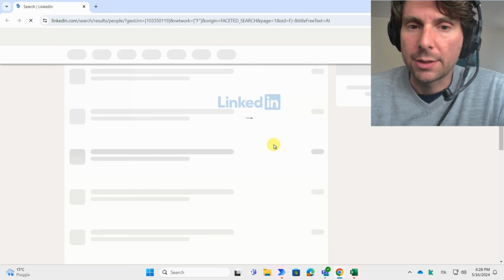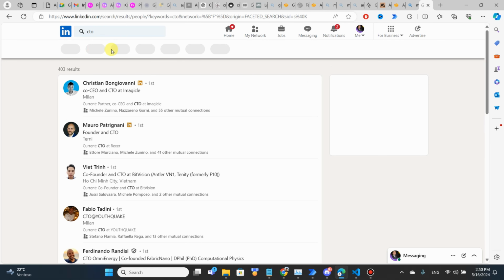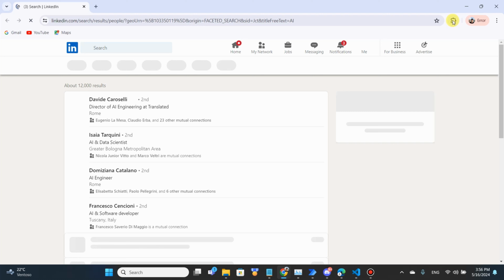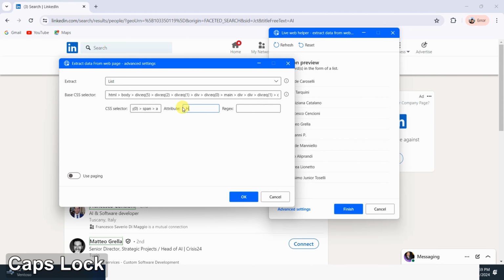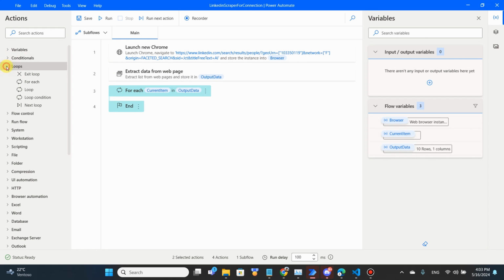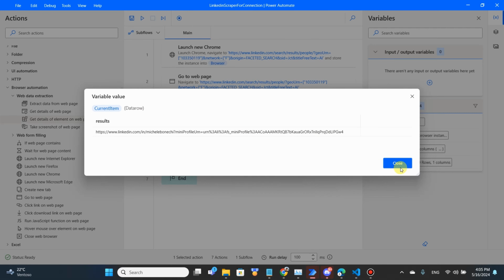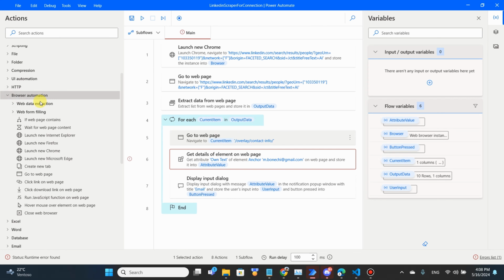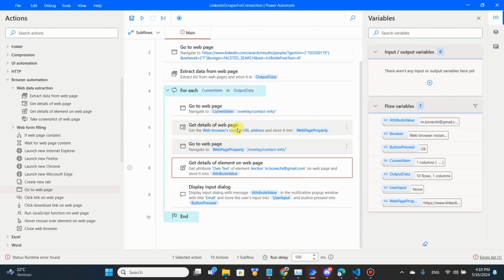Extract LinkedIn Emails Effortlessly with Power Automate Desktop! 📧💼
🌟 Welcome, RPA Champions! 🌟

In this video, I'll guide you through an exciting and time-saving automation process: extracting emails from all of your LinkedIn connections using Microsoft Power Automate Desktop. This powerful tool will help you pull essential information like email addresses, names, and company profiles directly from LinkedIn, which you can then use for various automation tasks.

This step-by-step tutorial will cover everything from setting up Microsoft Power Automate Desktop to running the automation and extracting the data you need. By the end of this video, you'll have a fully functional automation that can significantly streamline your workflow.

📌 Chapters:
0:00 - Introduction
0:12 - Overview of Automation Process
1:01 - Setting Up Microsoft Power Automate Desktop
2:00 - Conducting a LinkedIn Search
3:04 - Extracting Profile Information
5:29 - Looping Through Profiles to Extract Emails
8:09 - Running and Testing the Automation
11:02 - Conclusion and Next Steps